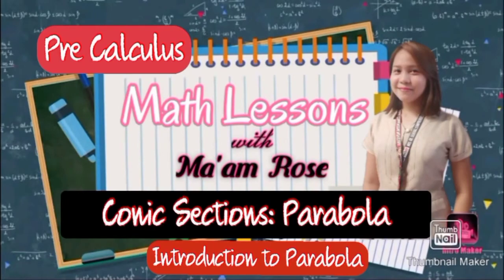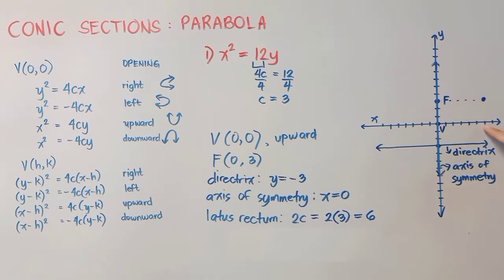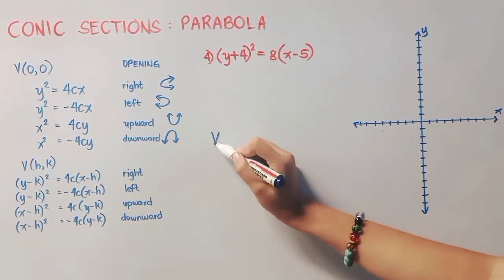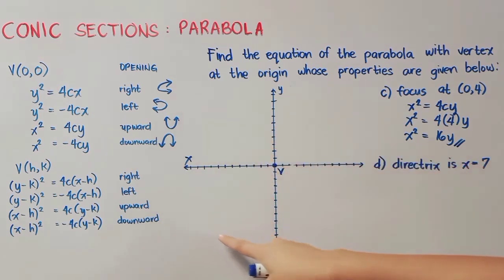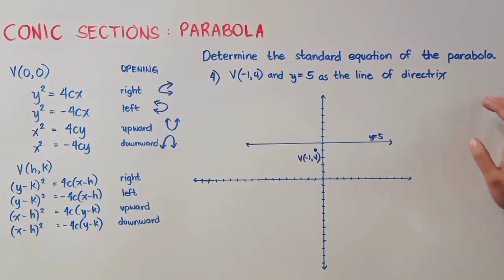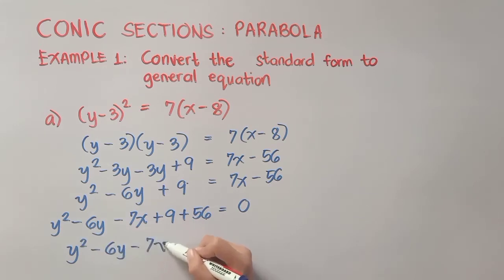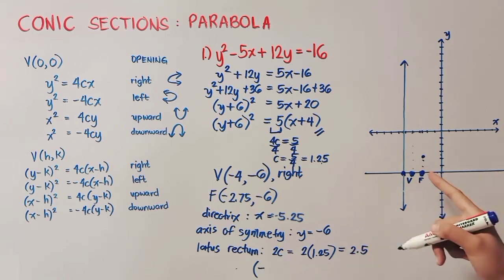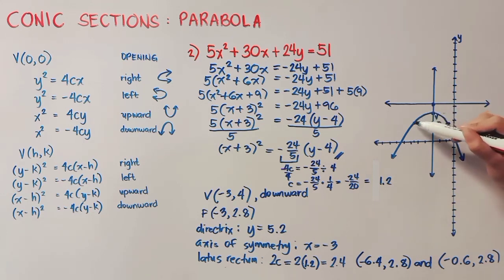Conic Sections | Parabola | Pre Calculus Compilation | DepEd Guide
Pre-Calculus Precalculus Pre Calculus
STEM Module
Misamis Oriental

For easy access:
00:22 Introduction to Parabola
03:08 Graphing Parabola with Vertex at 0,0
10:22 Graphing Parabola with Vertex at h,k
17:01 Getting the Standard Form Given the Properties
29:25 Rewriting General to Standard Form
34:00 Rewriting Standard to General Form
35:58 Graphing parabola Given a General Form